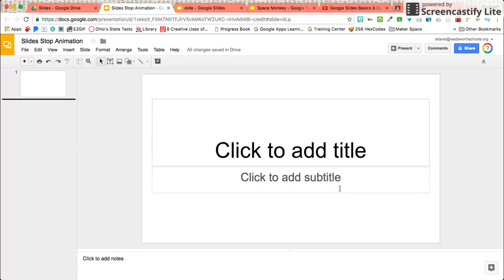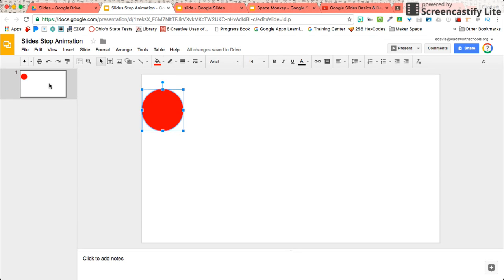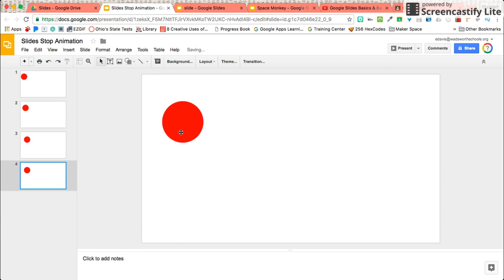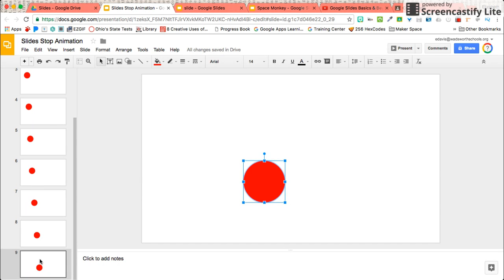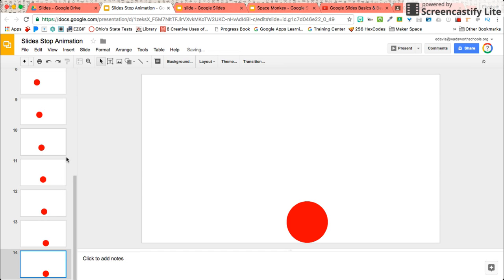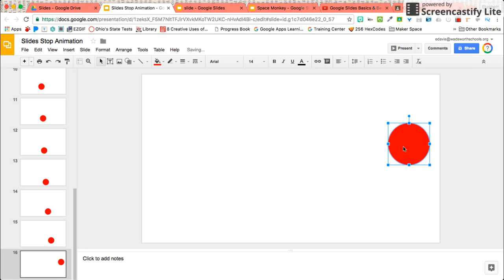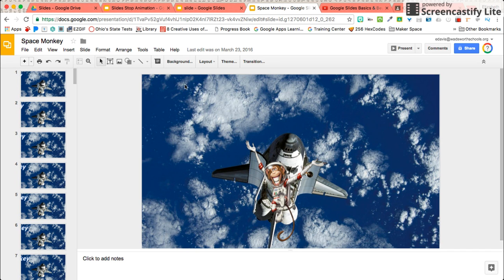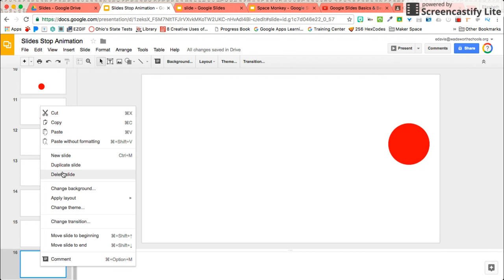Stop Animation Using Google Slides